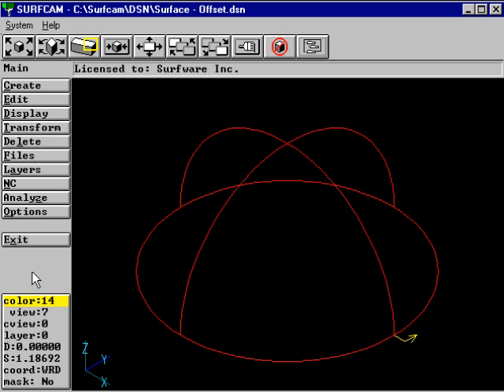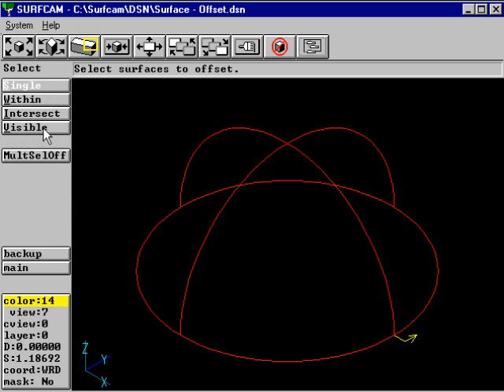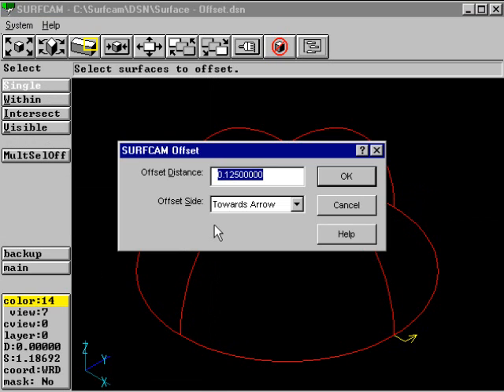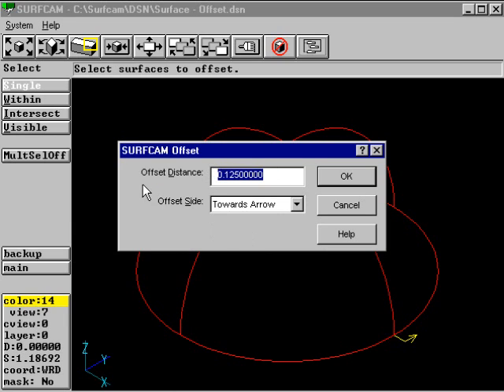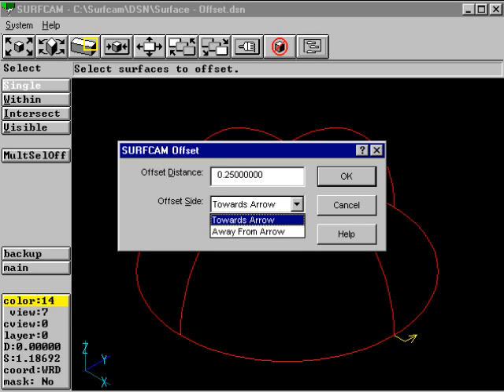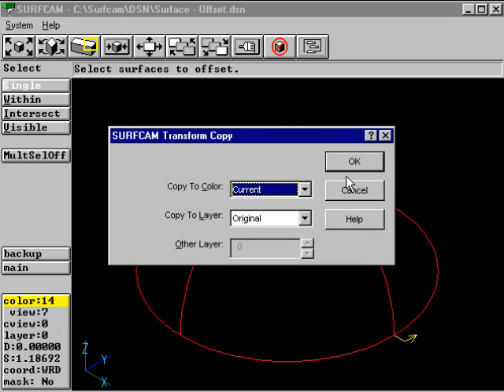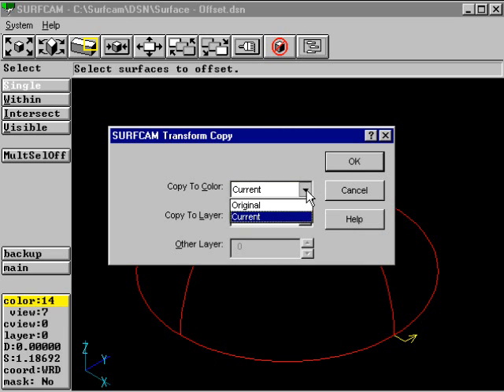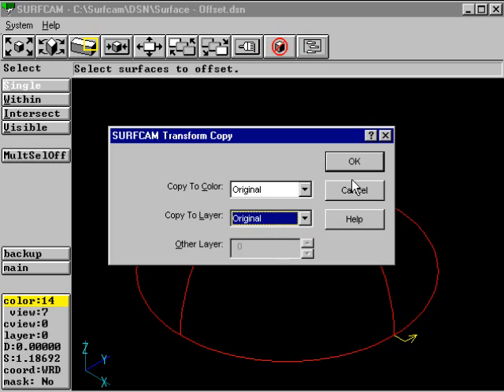Curso de Surfcam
OFFSET